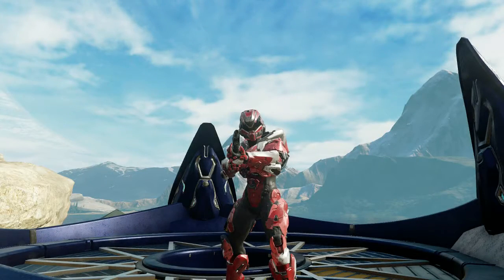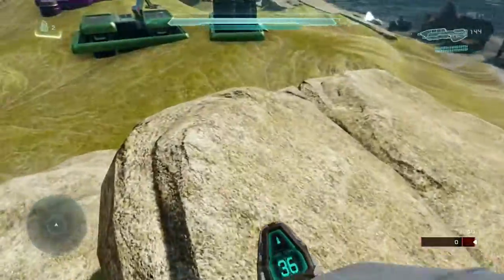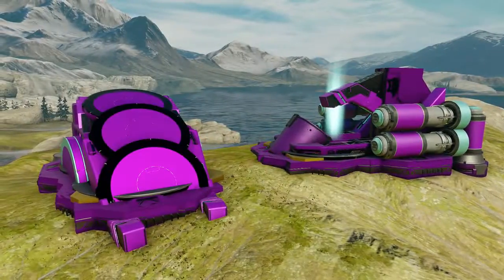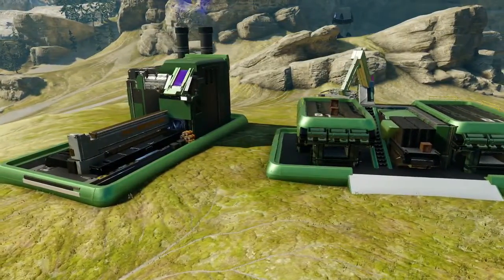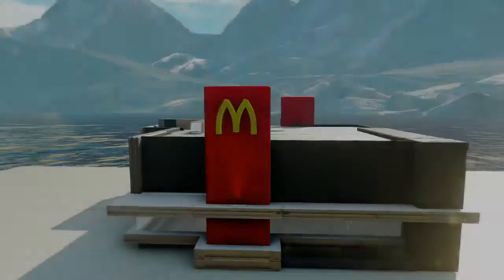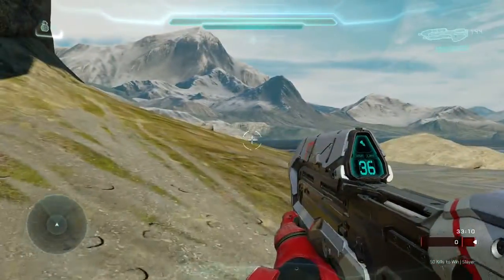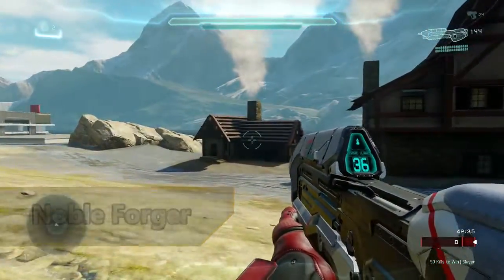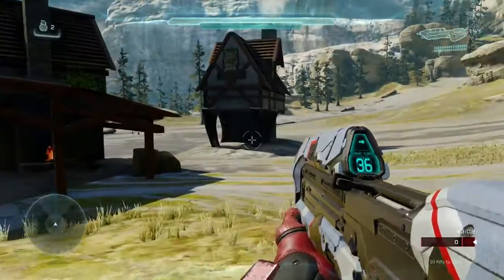Halo 5 - Top 5 Building Prefabs [Week 3]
In this video I'll be showing you guys my top 5 picks for Building Prefabs on Halo 5. Hope you enjoy!

The prefabs were made by the following people:

Covenant Tower - FrostPhoenix0
Halo Wars Buildings - AH SeanR
Modern McDonalds - Azpekt297
Fire Watch Tower - HWM Wheels
Medieval Houses - Noble Forger

Make sure to give those guys a like if you enjoy what you saw!

► Follow me on XboxLive to have a chance of joining my custom lobbies!